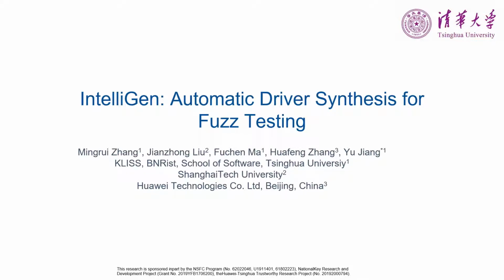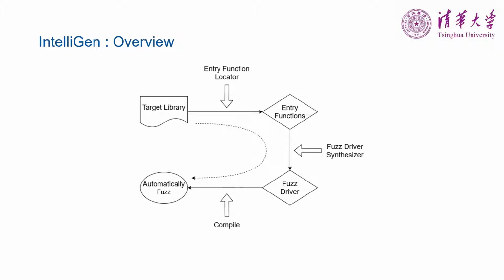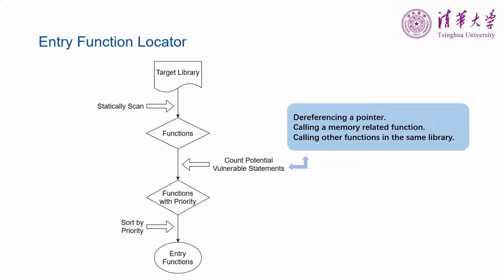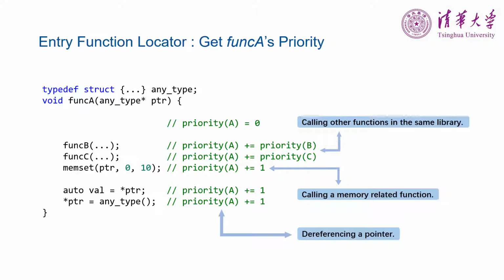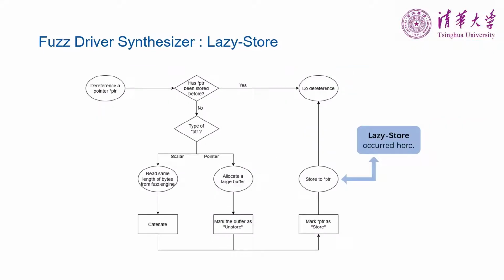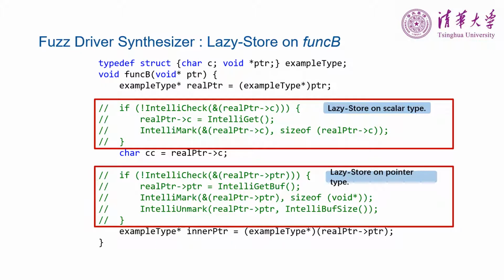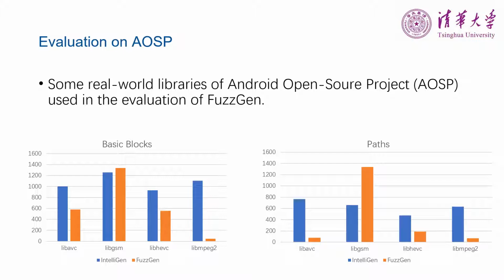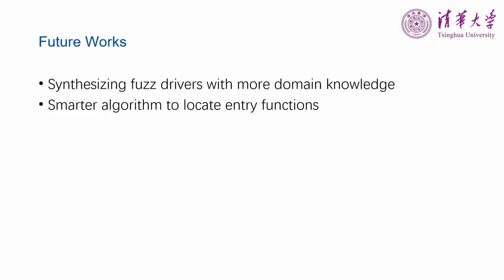IntelliGen: Automatic Driver Synthesis for Fuzz Testing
Jianzhong Liu (ShanghaiTech University), Fuchen Ma (Tsinghua University), Huafeng Zhang (Huawei Technologies, Hangzhou, China), Yu Jiang (Tsinghua University), Mingrui Zhang (Tsinghua University, Beijing, China),